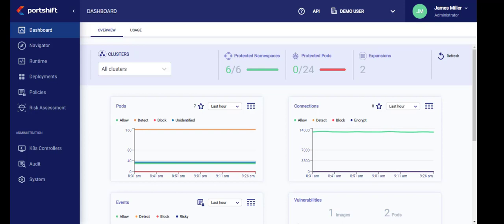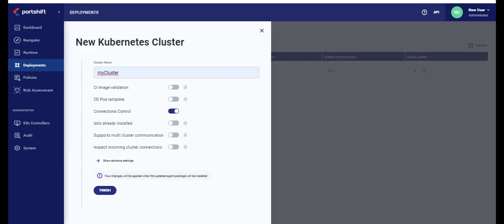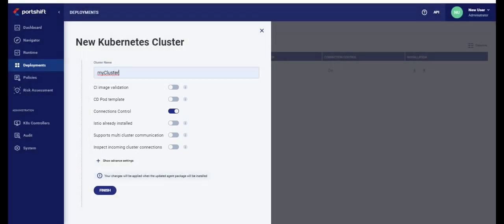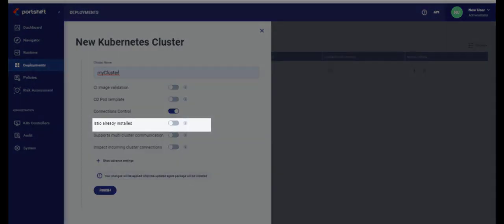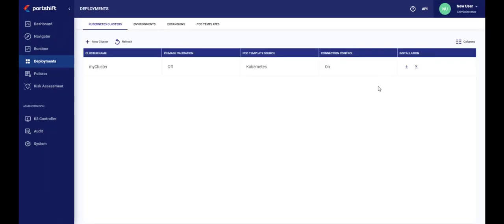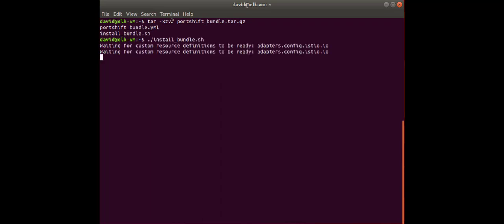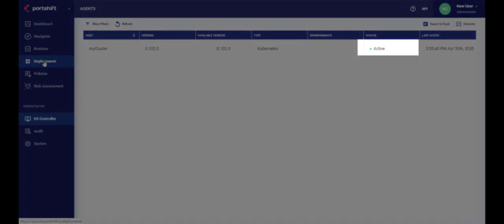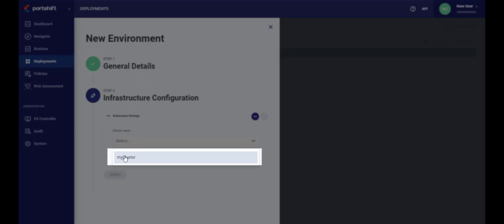Getting Started with Portshift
How to deploy a Kubernetes cluster on Portshift